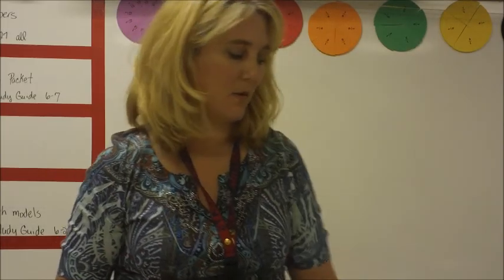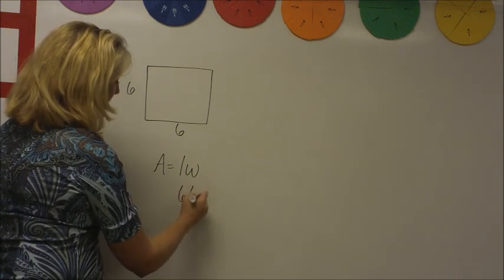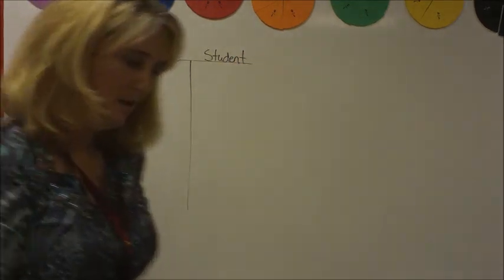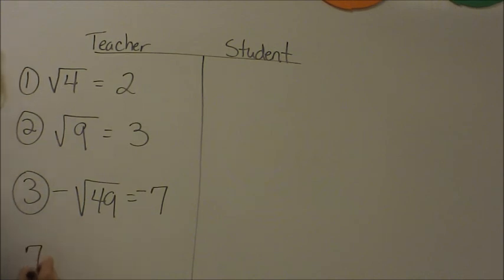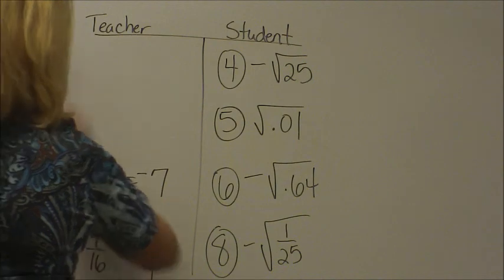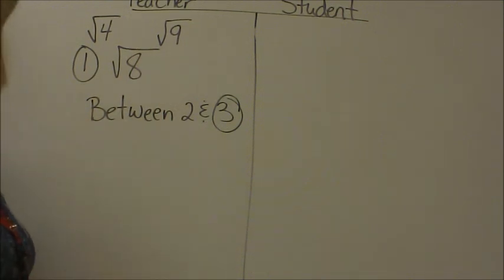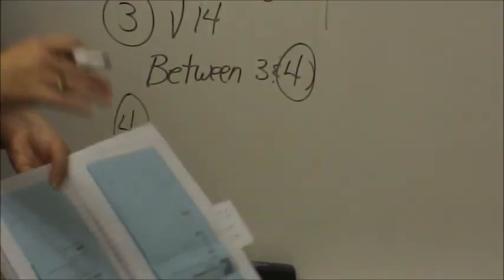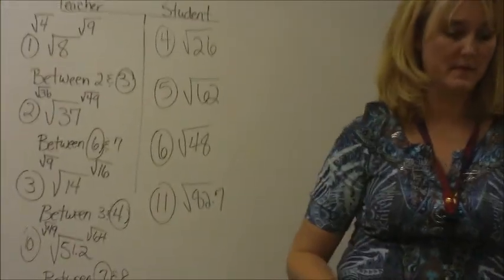Squares and square roots_advanced